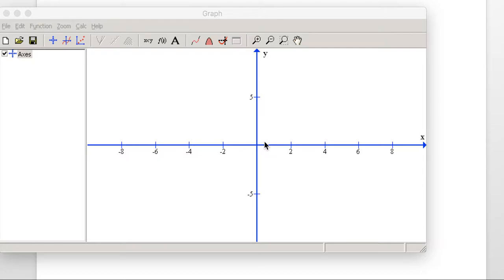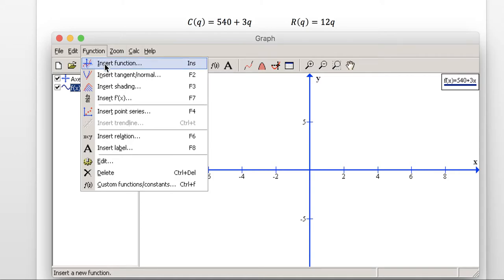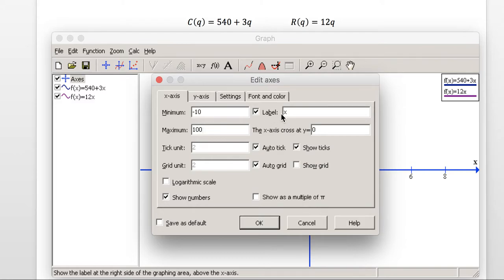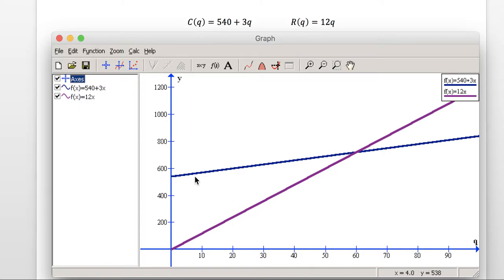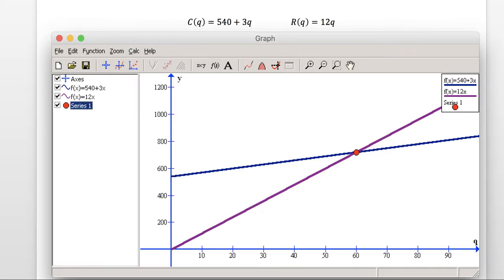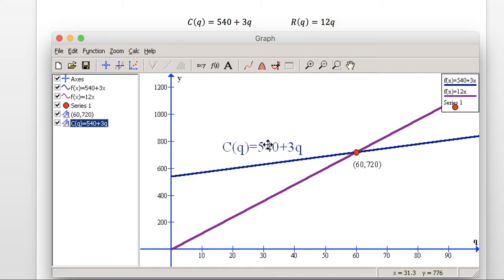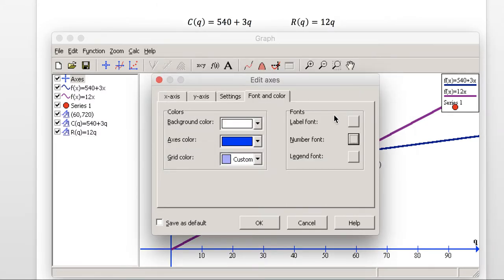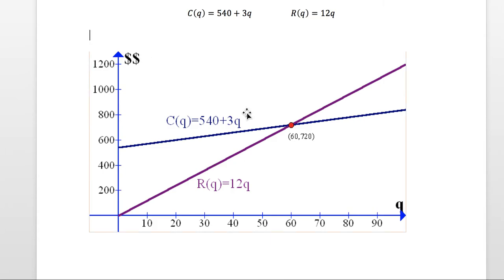Break Even Point in GRAPH